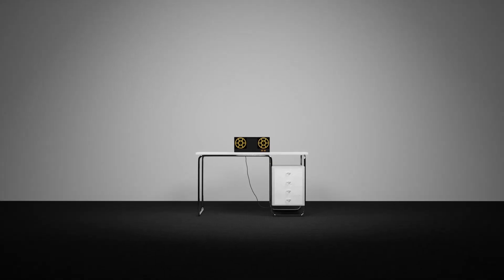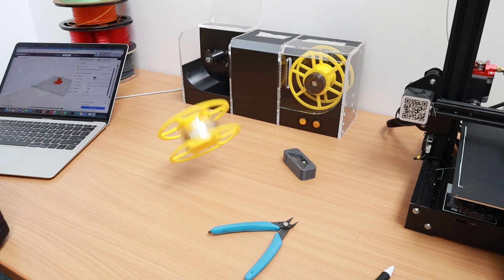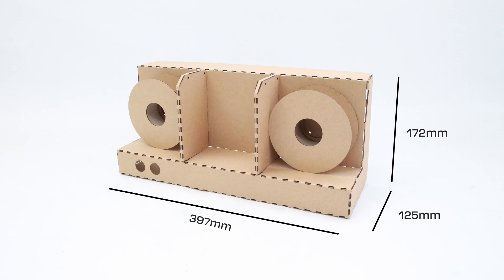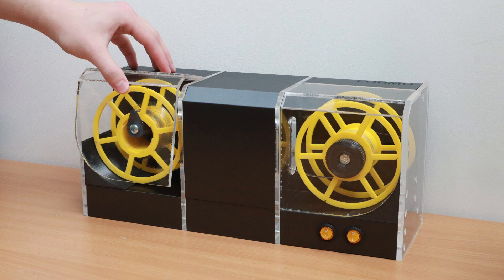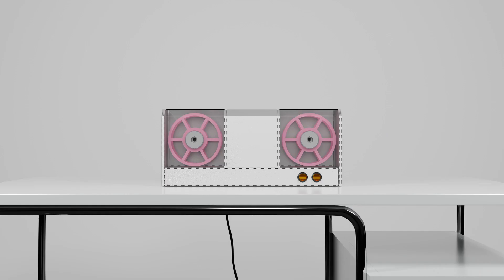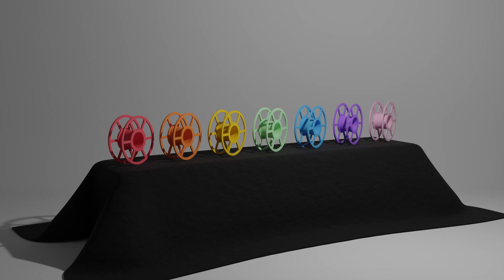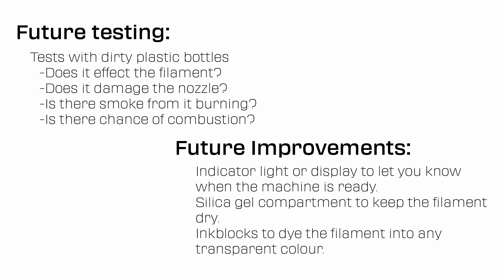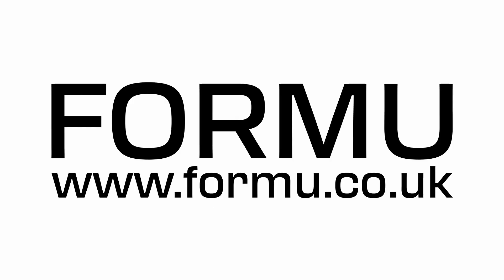The Formu Pettle | The Worlds First Commercial PET Filament Extruder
KICKSTARTER COMING SOON!